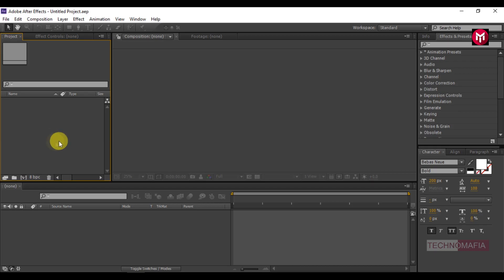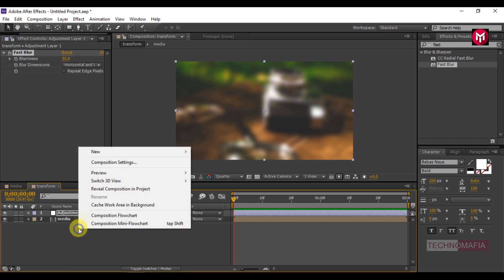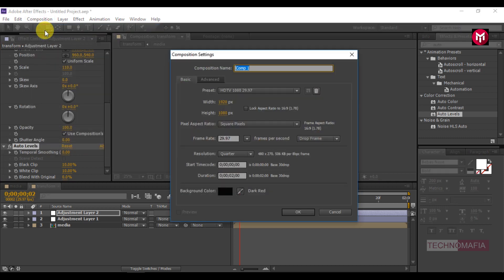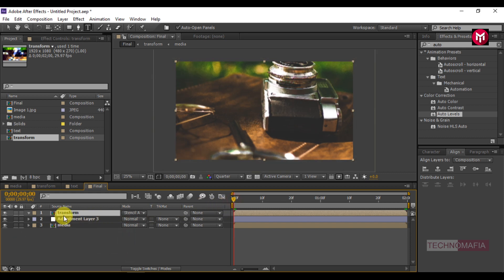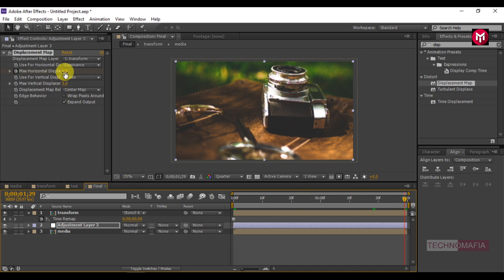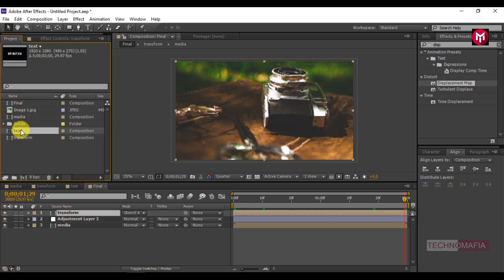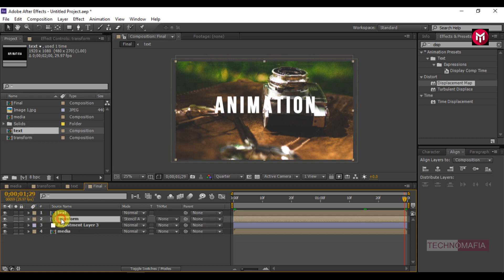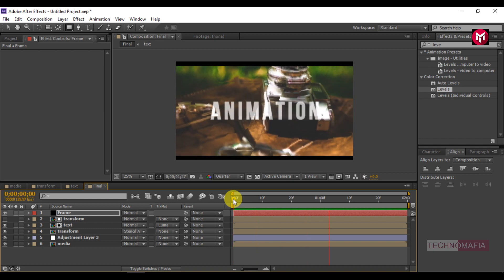Modern Triangular Opener Animation in After Effects | No Plugins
This Is After Effects Tutorial On How to Make Modern Triangular Opener Animation in After Effects
You can Download The Demo Project File From The Download Link.